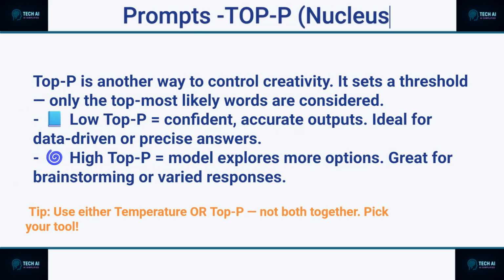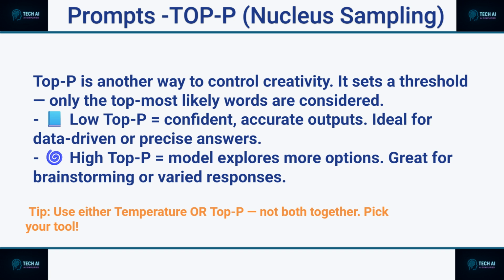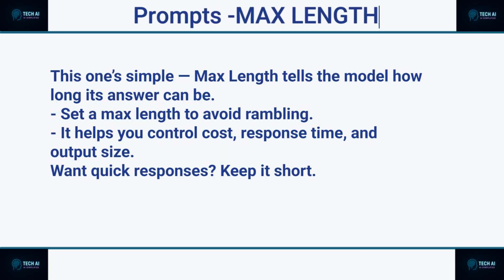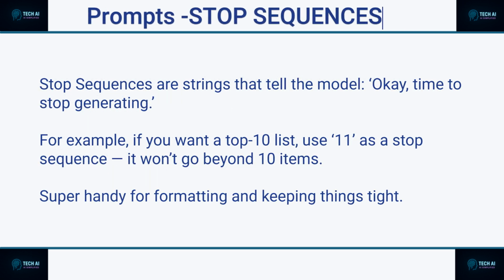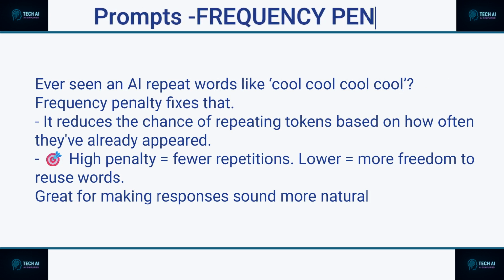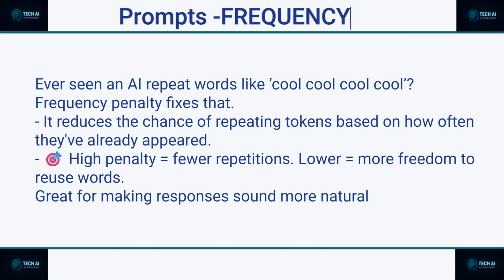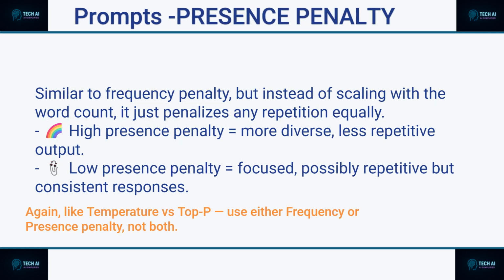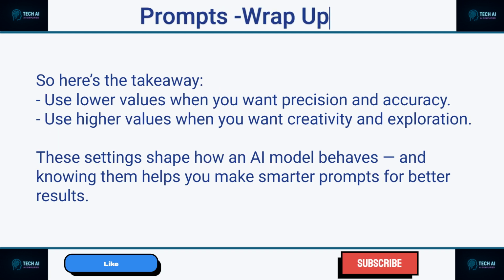From Predictable to Creative: How to Control LLM Output Like a Pro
Want to understand how to fine-tune the behavior of Large Language Models (LLMs)? This video is your go-to guide! Tailored for college students and curious minds, we’ll break down key LLM generation settings — like Temperature, Top-P, Max Length, Stop Sequences, and Penalties — in simple, relatable terms.
🔹 Learn how these settings affect creativity, accuracy, and repetition
🔹 Discover when to use low vs. high values for different use cases
🔹 Get pro tips on prompt engineering for smarter outputs
🔹 Perfect for beginners diving into generative AI or working with models like ChatGPT, Claude, Gemini, and more
Whether you're writing scripts, building bots, or just exploring AI, this crash course will empower you to get the most out of your prompts.

Would you like me to optimize the title or add keyword-rich tags as well? That’ll help boost visibility for your upload. 🚀